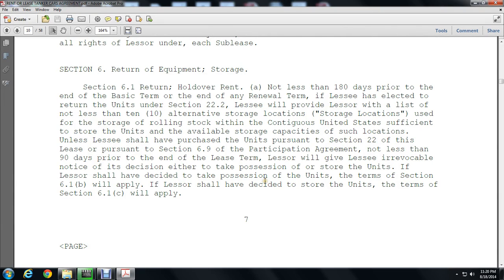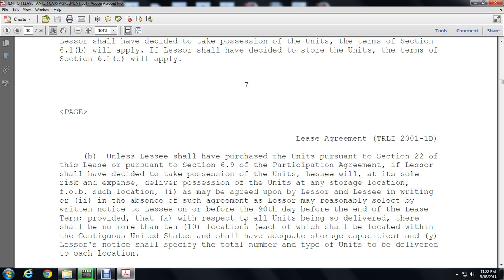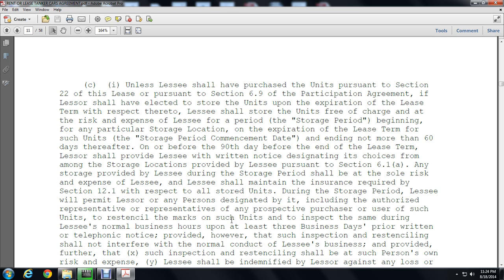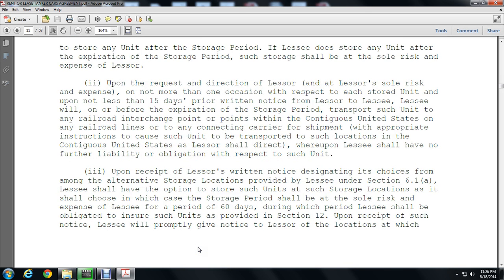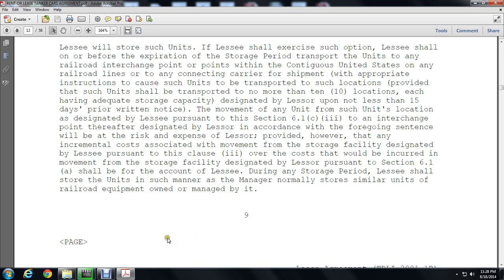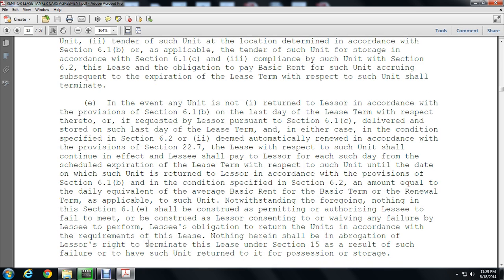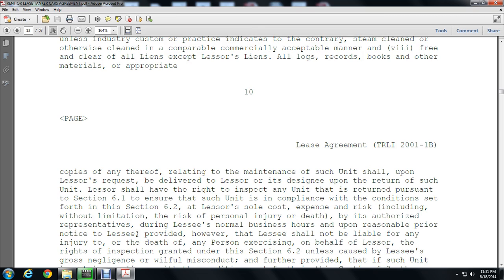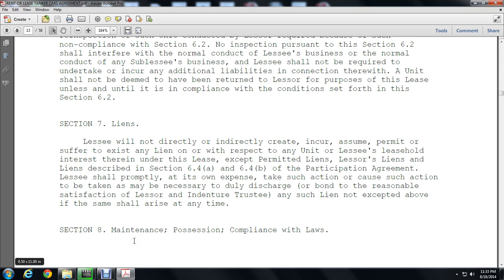TRLI SEC 6